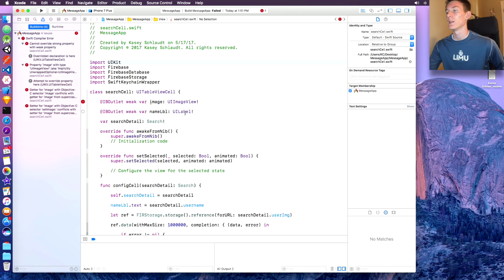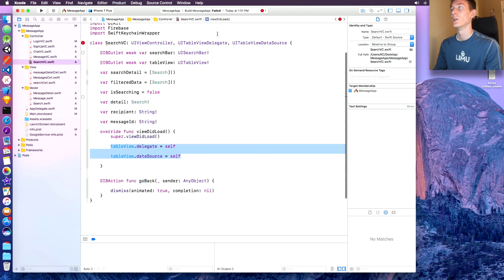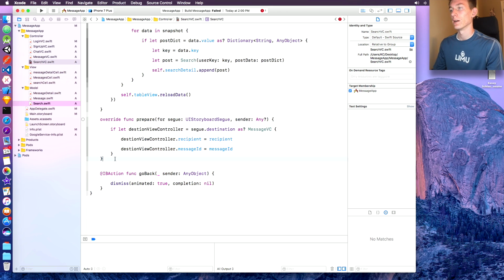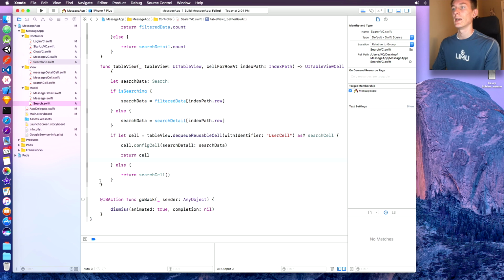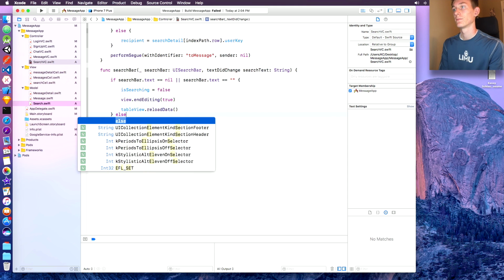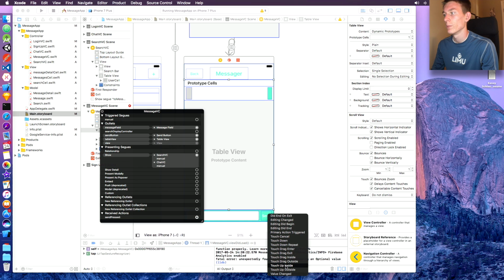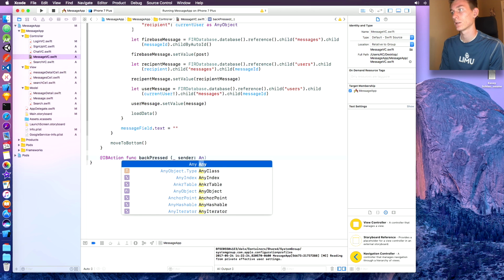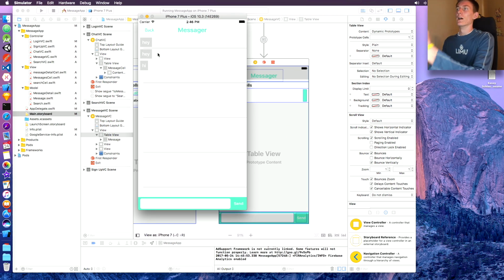Making a Messaging App: Episode 7 (Swift 3 in Xcode)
We finished our Messaging app! My challenge to you is to add the feature for being able to see the last message sent. You should know by now how to post and pull data from the Firebase Database. If you have any questions don't hesitate to ask.